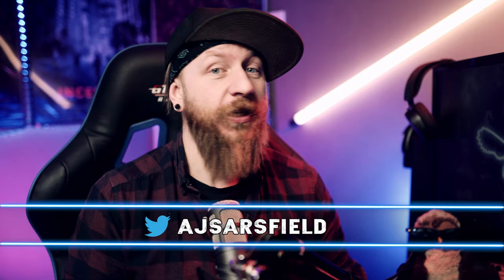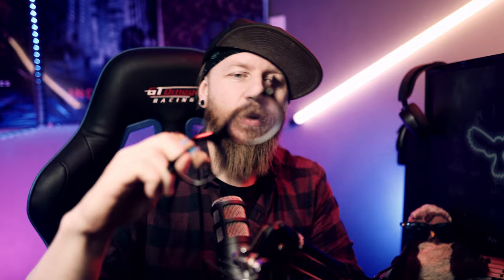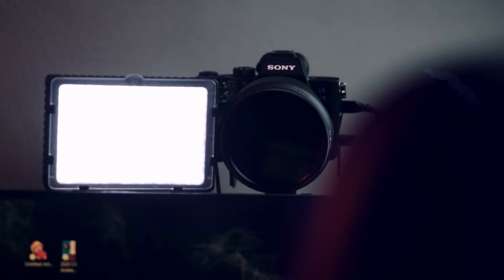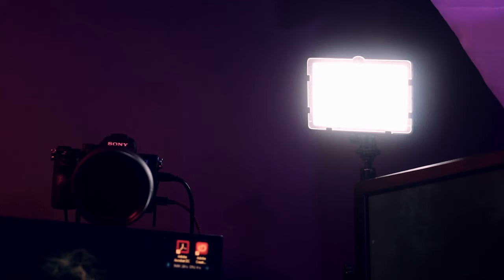HOW TO STOP LIGHT REFLECTIONS AND GLARE FROM GLASSES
Glasses and Lighting aren't always the best of friends...
Quite often you'll end up with light glare and reflections in your glasses if you aren't careful about how you setup your lighting.
In this video i give a few tips n tricks on how to set up your lights and cameras to avoid reflections and glare in your glasses as much as possible...

Budget Soft lights
Logitech C920
Sony A7iii

●Marcus D – Watashi No Piano